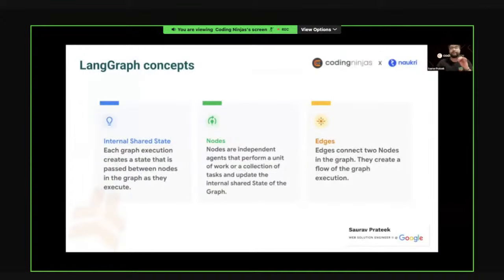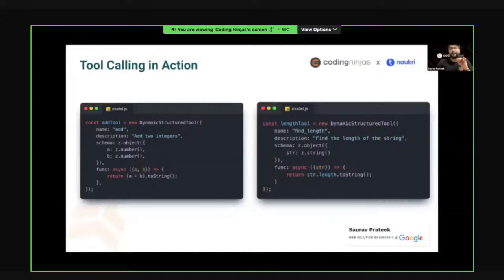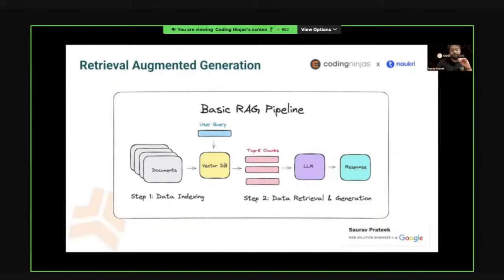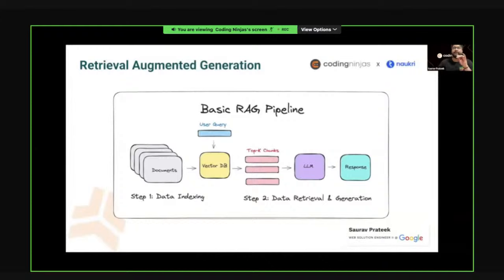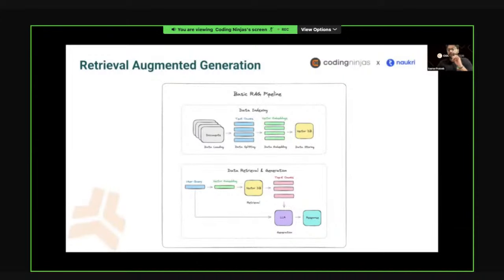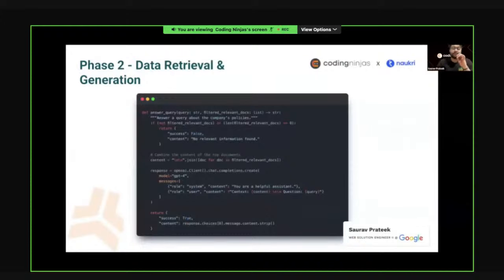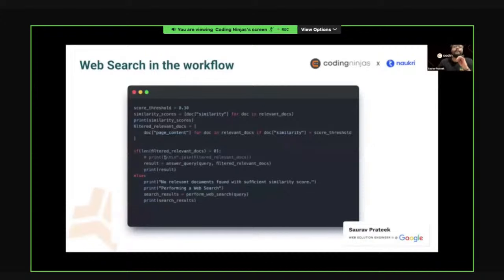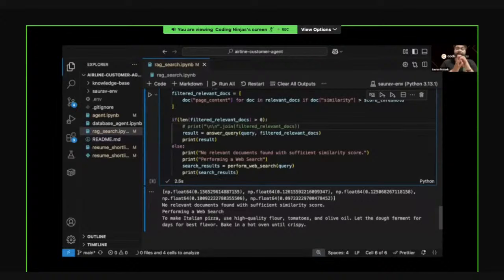How to Build Your Own AI Copilot with ChatGPT + RAG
AI is changing the way developers code, build, and innovate — and at the heart of it lies Prompt Engineering.
In this video, we break down why Prompt Engineering has become the hottest skill for developers, how it’s opening high-paying job opportunities, and why top companies are hiring GenAI-ready talent faster than ever.

What you’ll learn:

-What exactly is Prompt Engineering?

-Why every developer must master it in 2025

-Real-world use cases beyond coding

-How GenAI skills are boosting salaries & career growth

Whether you’re a student, fresher, or working professional, this video will help you understand how mastering Prompt Engineering can make you stand out in the AI-driven job market.

🚀 Stay ahead of the curve — start your GenAI journey today!